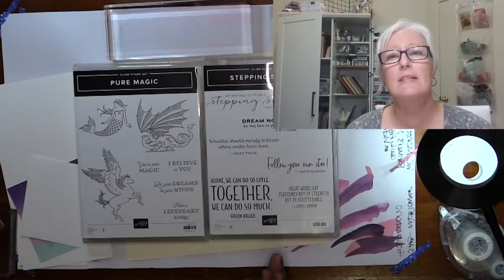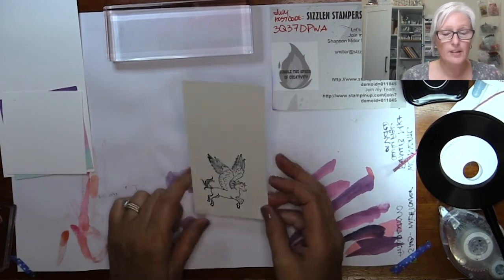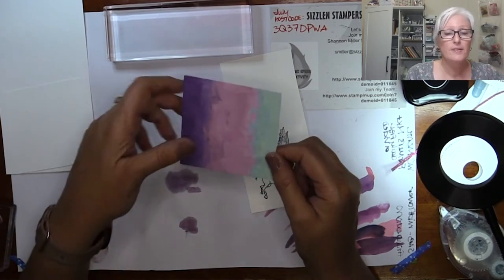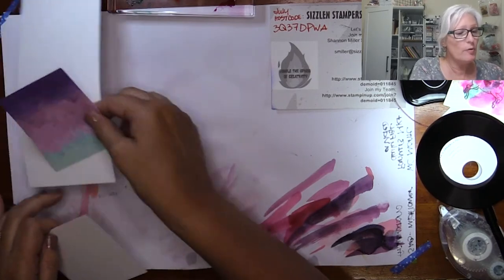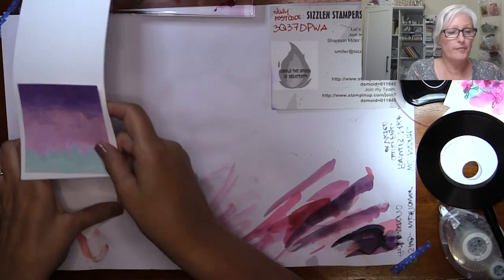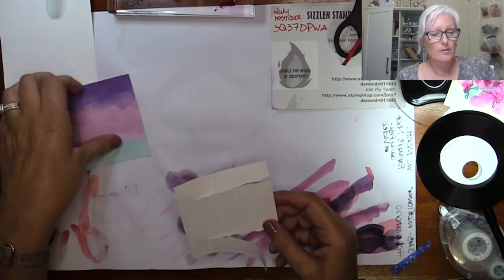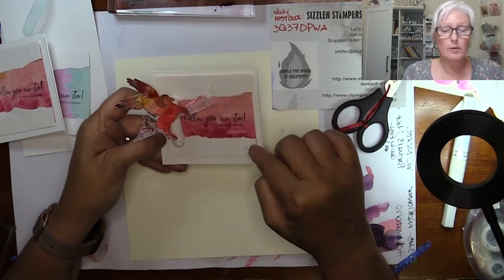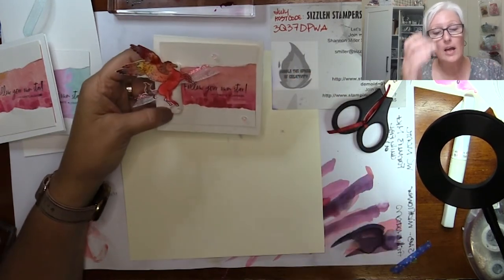Farmers Market Day 6 last day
the final day of farm fresh creations at the market